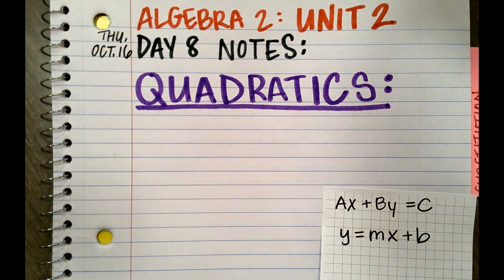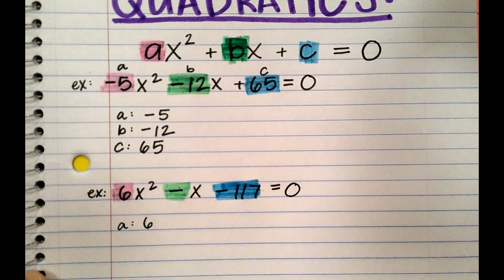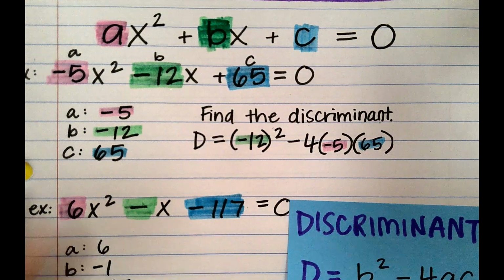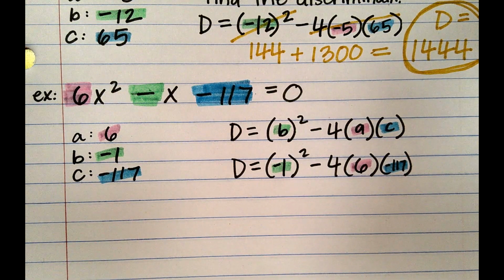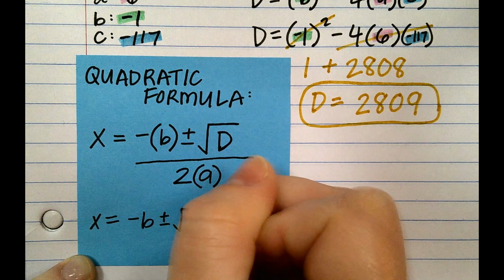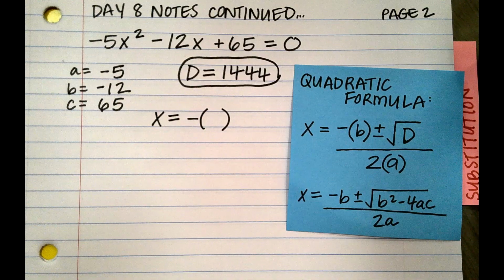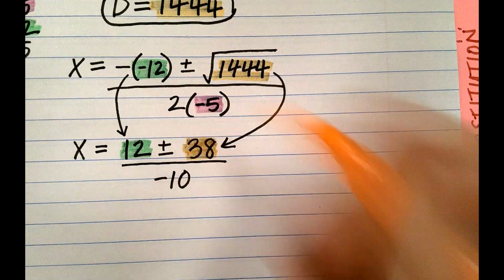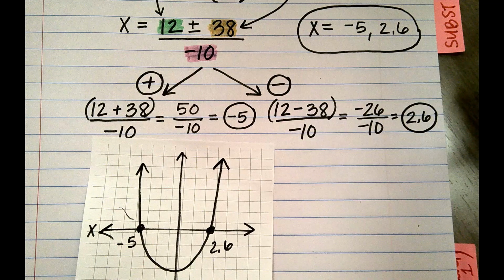ALG. 2 Day 8 Unit 2 Quadratic Equations Intro